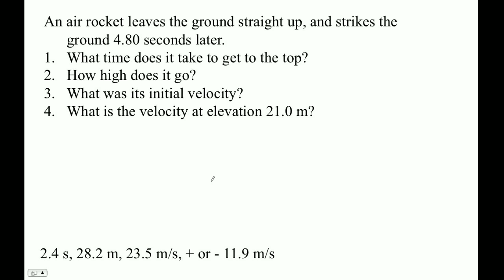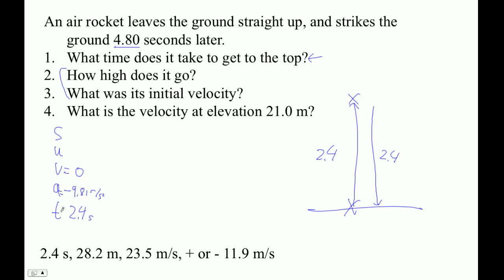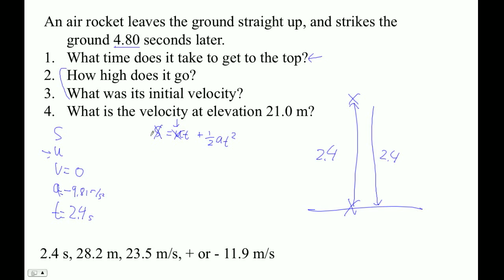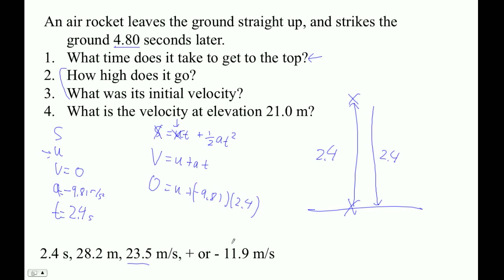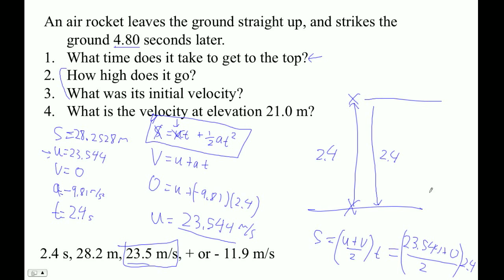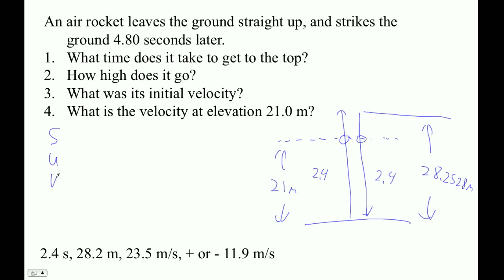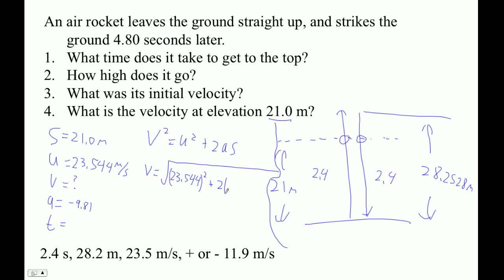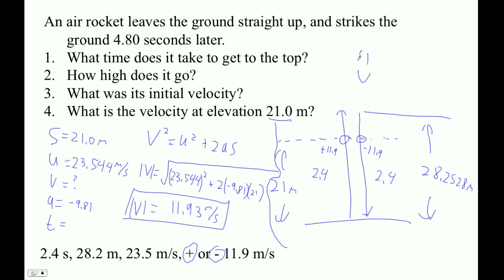HTPIBReview Ch2 suvat Example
Rocket shot up in the air.  Challenging suvat problem.